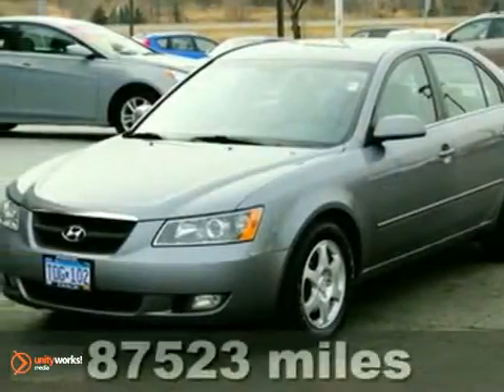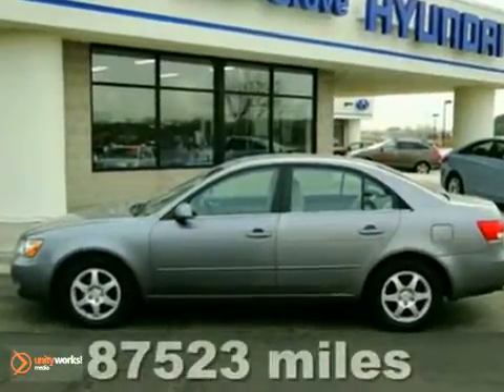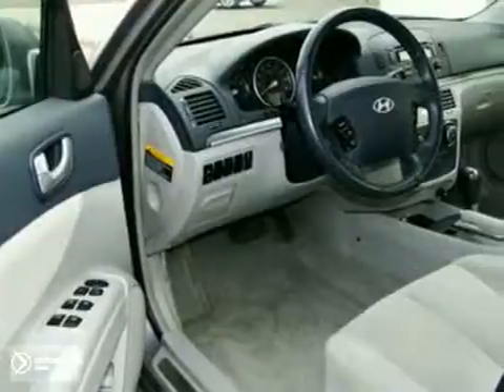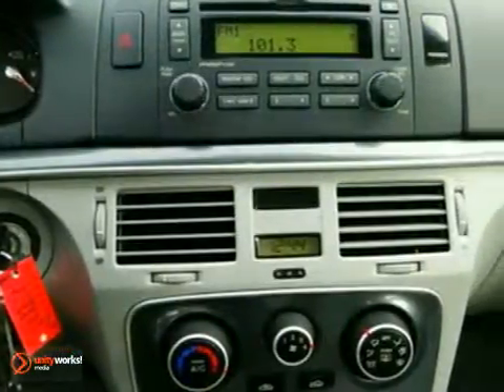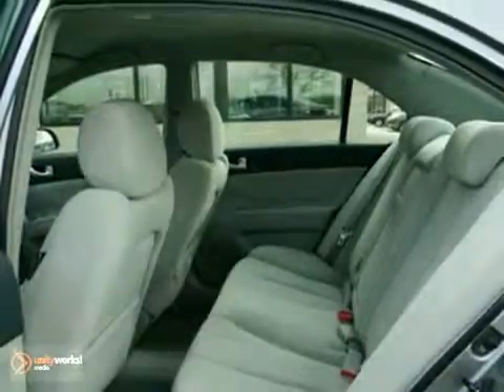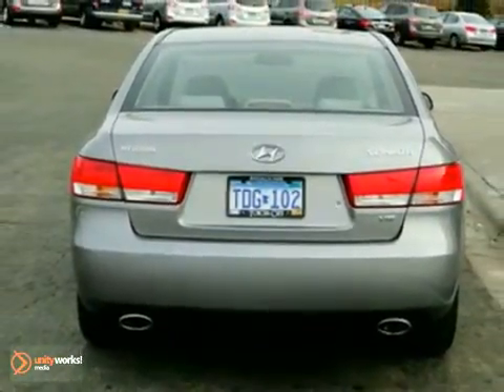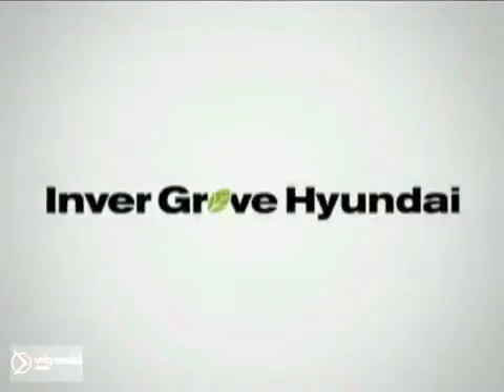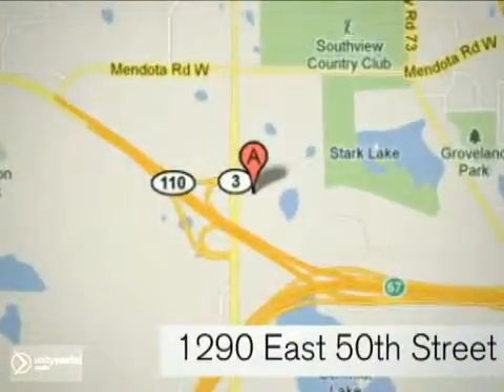2006 Hyundai Sonata P6081 in Minneapolis MN St Paul, MN - SOLD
SOLD SOLD - Ifyou are looking for real value on a great used car, Inver Grove Hyundai invites you to come in and test drive this 2006 Hyundai Sonata, stock# P6081. We are conveniently located near Minneapolis MN St Paul, MN and known for our great selection, reliability and quality. Come take a look at this 2006 Hyundai Sonata today. Inver Grove Hyundai 1290 E 50th Street Minneapolis MN St Paul MN, 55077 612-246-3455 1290 E 50th Street Inver Grove Heights, MN 55077 We know your time is valuable. We are sure you will find our YouTube Channel a fast and convenient way to research and find a vehicle that&#39;s right for you.